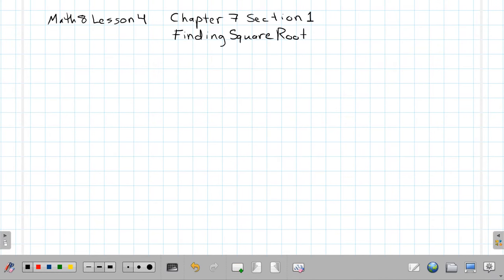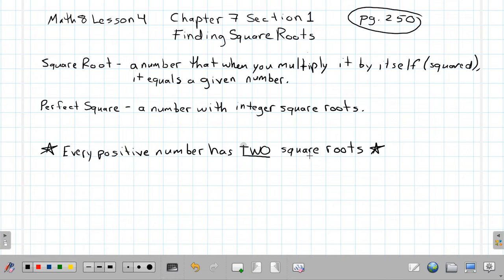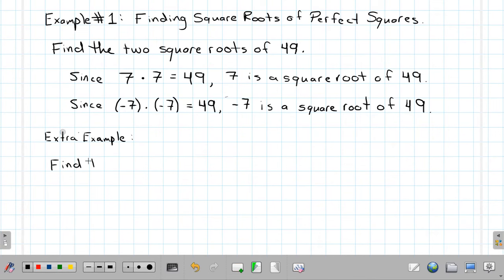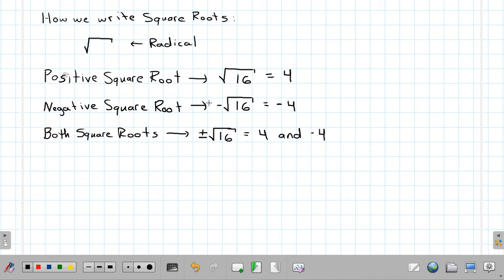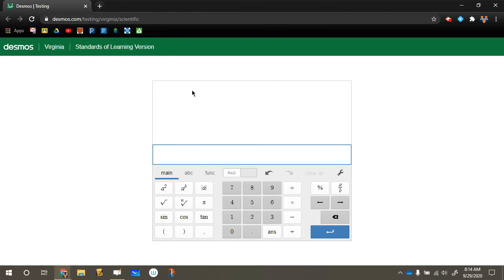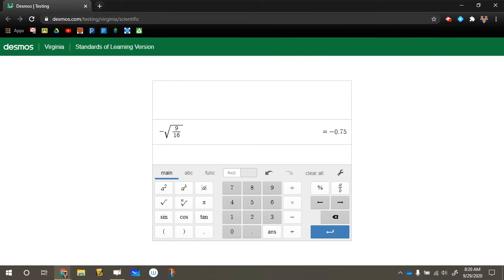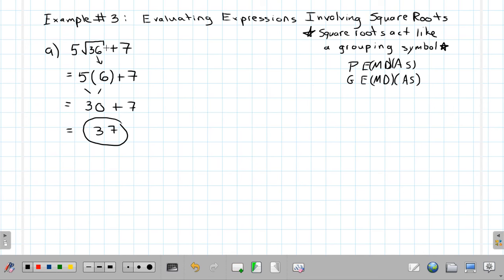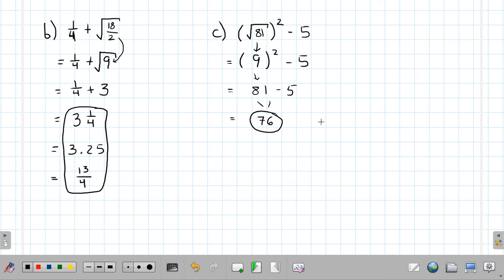Math 8 Lesson 4: Chapter 7 Section 1 - Finding Square Roots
Lesson 4 for Math 8.
Chapter 7 Section 1: Finding Square Roots